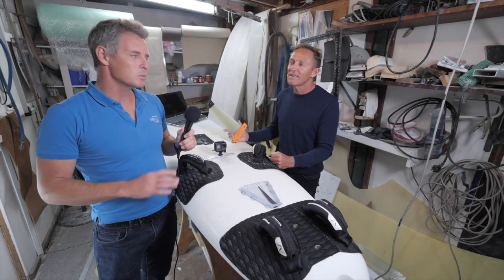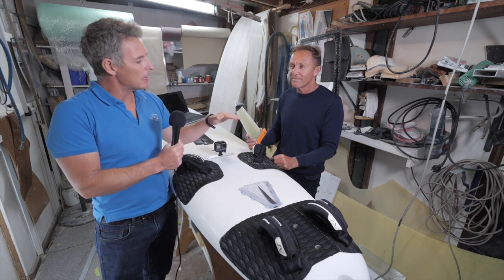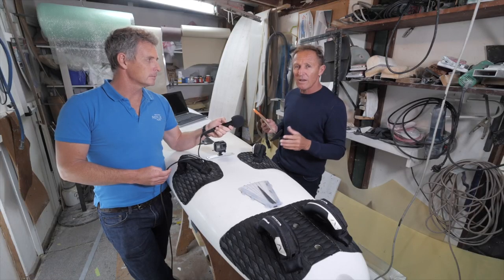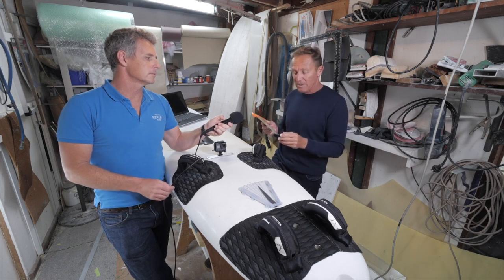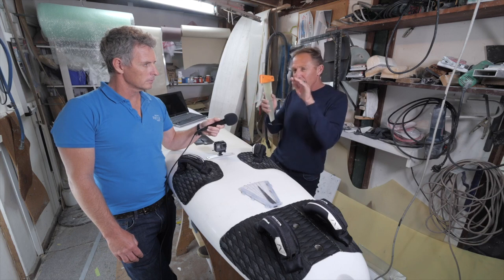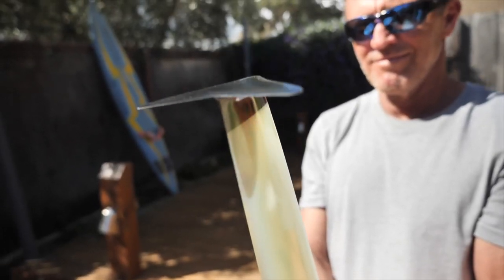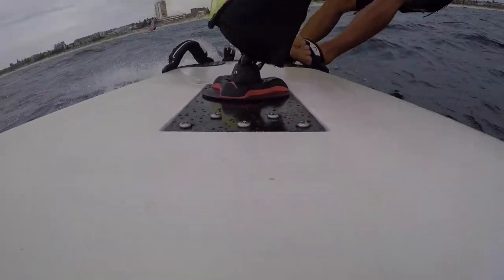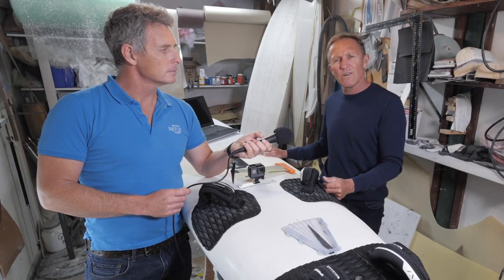innovation 3 winged fin